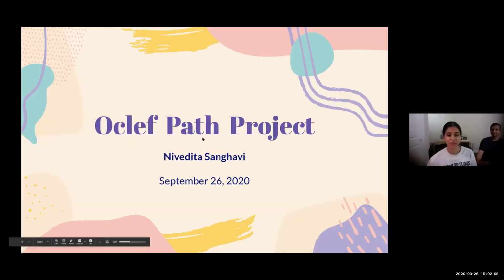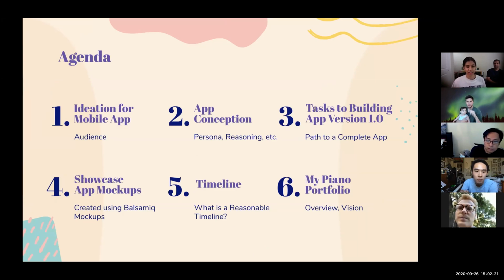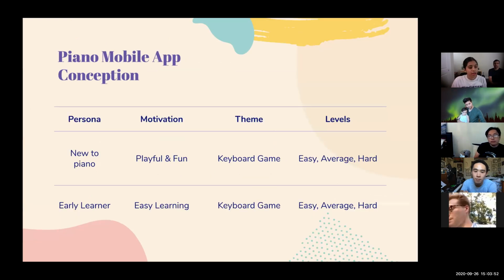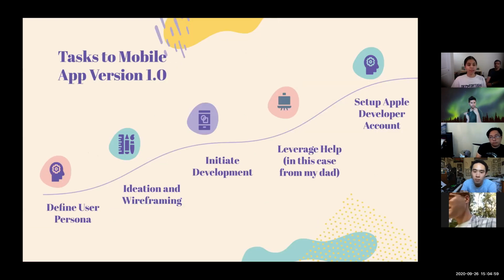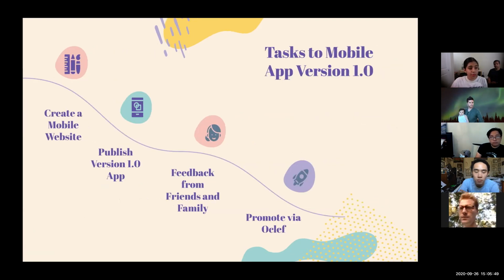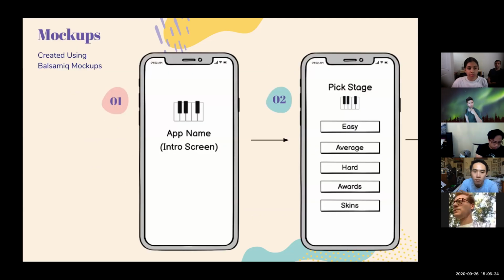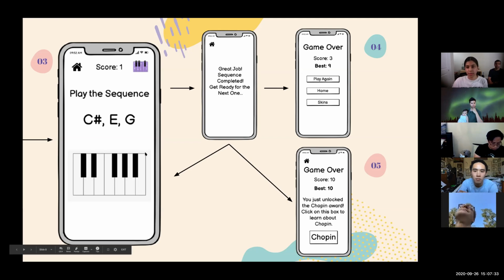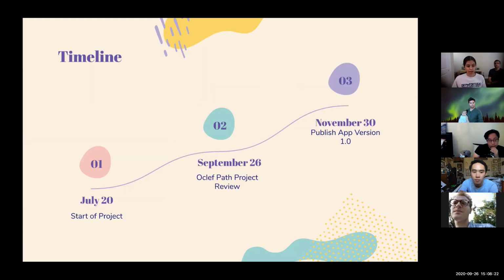Nivedita Sanghavi | Path Project 2020-21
Path Project is a course that Oclef offers to students in Stages 3 and 4. We believe that students in these stages benefit from developing a portfolio of projects. Students who take this course will pitch to a panel, asking for resources to accomplish their project. These projects should showcase the student's independence, passion and creativity, while benefiting the Oclef community.

Examples of projects are:
• Launching an album
• Publishing a book
• Publishing compositions
• Developing and launching an education app
• Creating a video portfolio of performances
• Organizing a concert or event.

We encourage students to aim for realistic, yet challenging projects that will teach them about project management, pitching, entrepreneurship and much more. Path Project is a required course for all Stage 4 students at Oclef and an elective course for Stage 3 students.